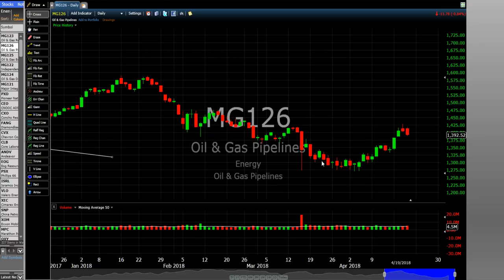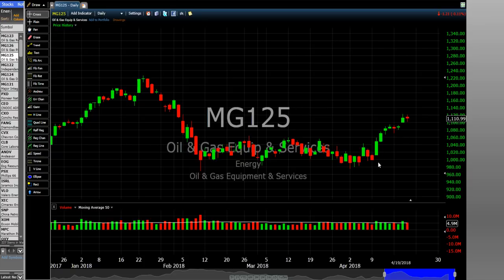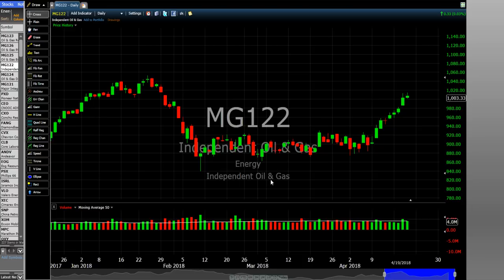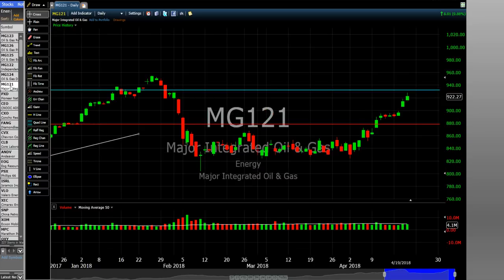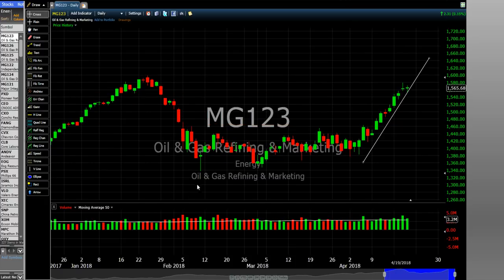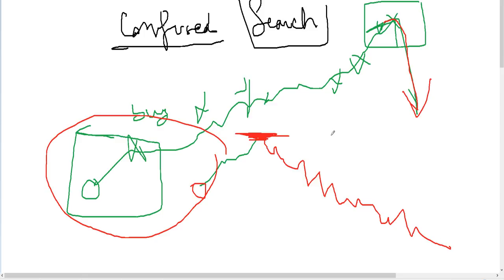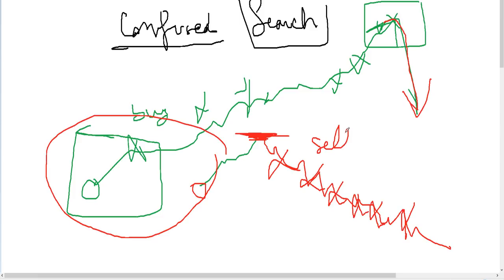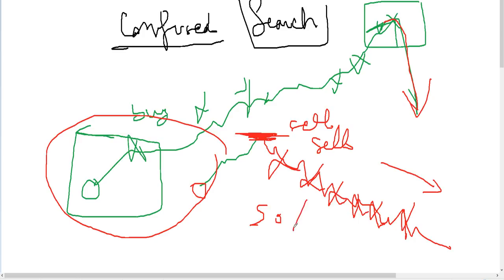How to Find Stocks in Industries? For Serious Traders Only